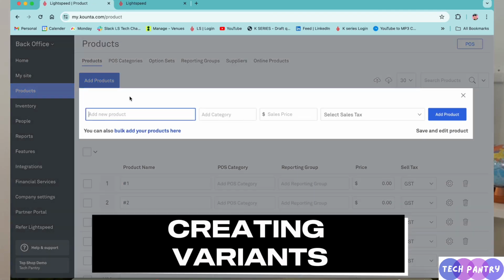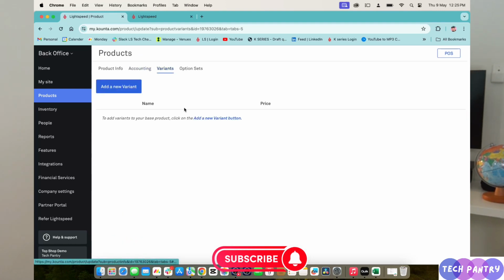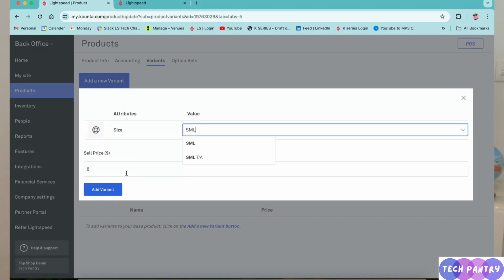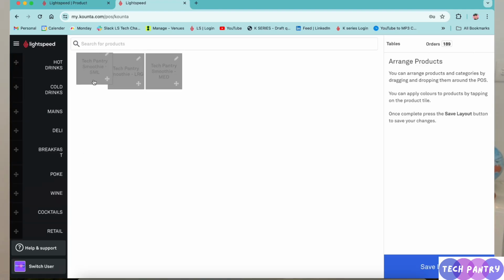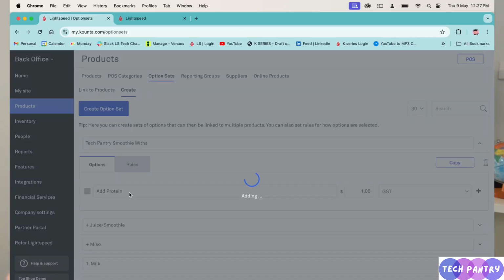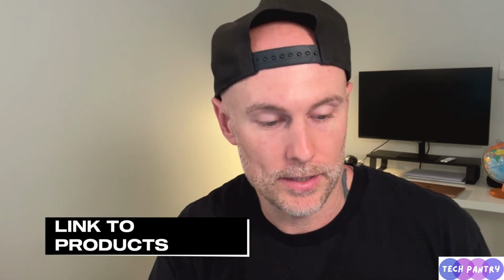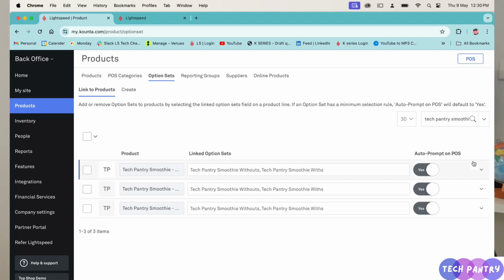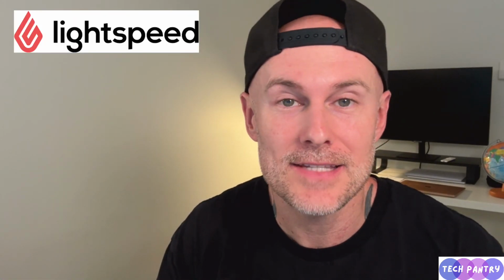Creating Option Sets & Variants in your Lightspeed POS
This video helps viewers understand the difference between option sets and variants in Lightspeed O Series. If you're new to using  @lightspeedhq to build your point of sale menu for a cafe, bar or restaurant, you're going to want to watch this.

Understand how to master hospitality technology and build a neat menu that's suitable for a cafe POS, Restaurant POS or Bar POS. These items will also flow nicely over to online ordering platforms such as @meandu_hq or  @boppleHQ , for a better user experience with QR ordering.

If you need help with your point of sale system, want to know more about Lightspeed, building a point of sale menu, learning more how to use hospitality or point of sale software, or you need help installing ipads, bump screens, payment terminals and other equipment, check out our website at

Tech Pantry is a small team of former hospitality professionals based in Australia, who not only run their own very busy cafe, but have mastered all sorts of hospitality tech. We work closely with the teams from Lightspeed, Deputy, me&u, Bopple, Restoke, Deliverect and numerous other platforms. We help venues adopt new technology, enhance their workflows, train staff, install hardware and much more.